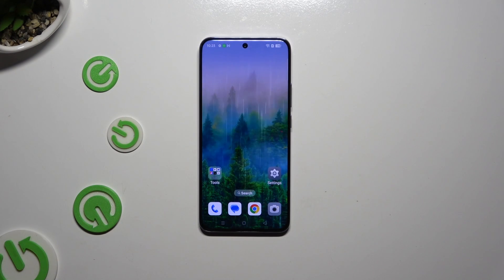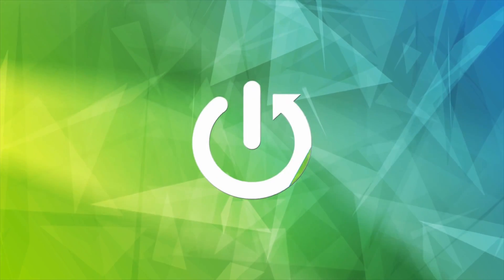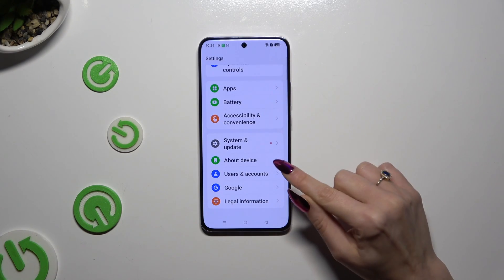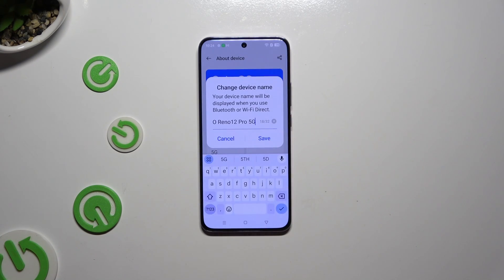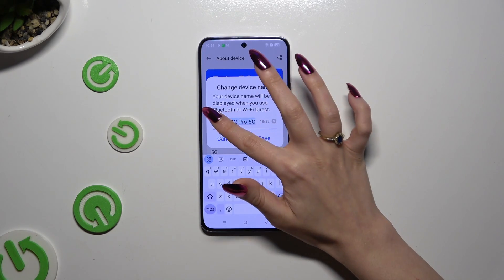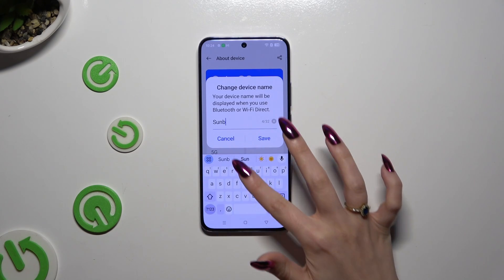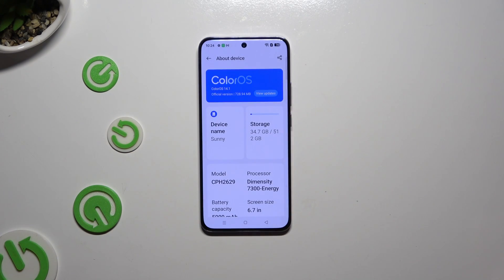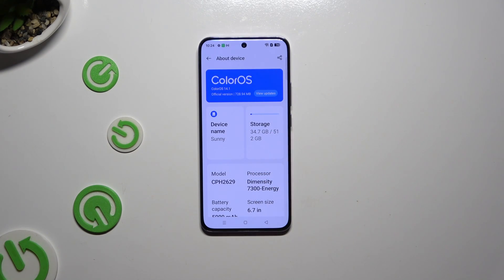How to Change the Device Name in OPPO Reno 12 Pro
Learn how to set a custom phone name on your OPPO Reno 12 Pro with our easy-to-follow tutorial. Discover how to personalize your device by changing its Bluetooth and Wi-Fi name to something unique. Follow our step-by-step guide to customize the phone name on the OPPO Reno 12 Pro. Watch now to make your device truly yours!

How to customize the phone name in OPPO Reno 12 Pro? How to set a custom device name on OPPO Reno 12 Pro? How to modify the phone name on the OPPO Reno 12 Pro?